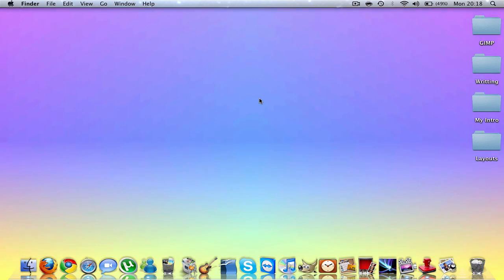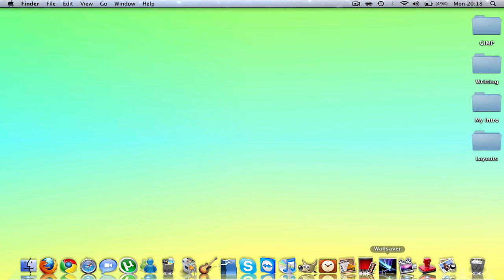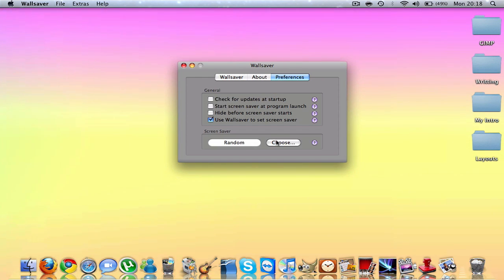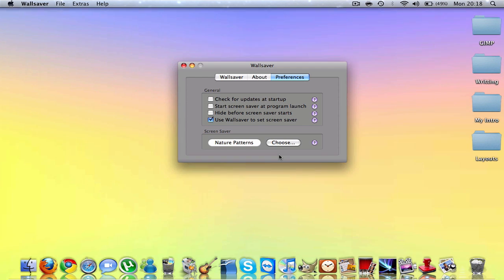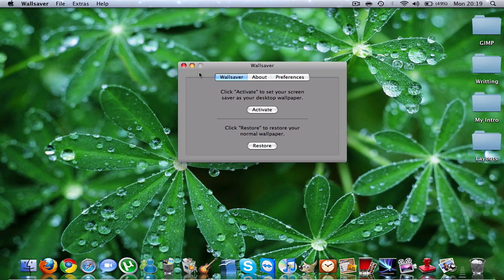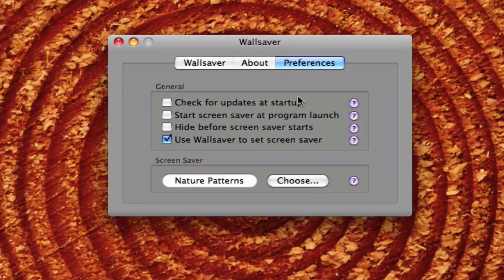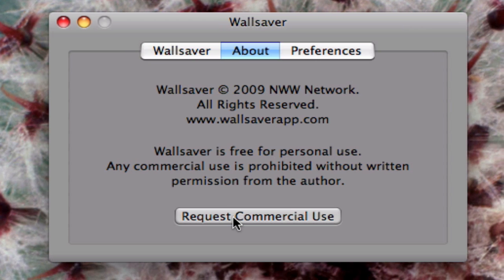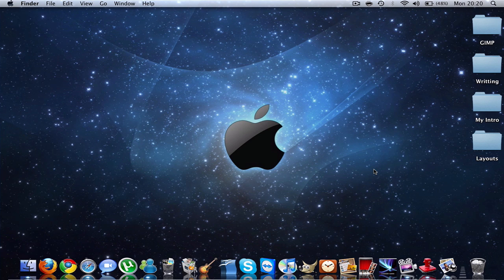How to use a screensaver as your wallpaper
In this tutorial Botan will be showing you how to use your screensaver as a wallpaper.